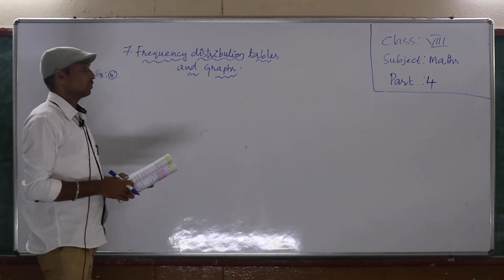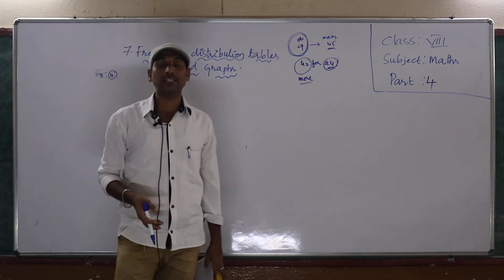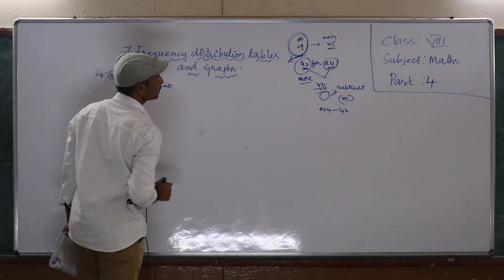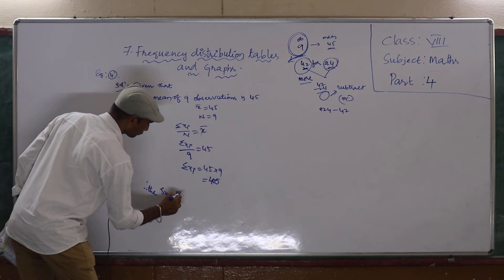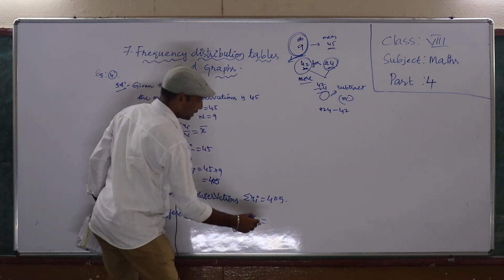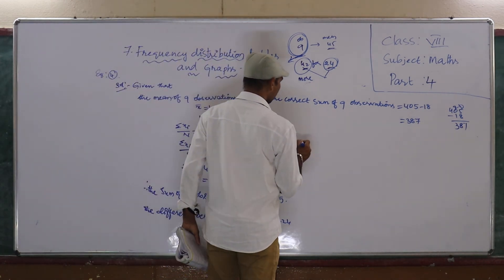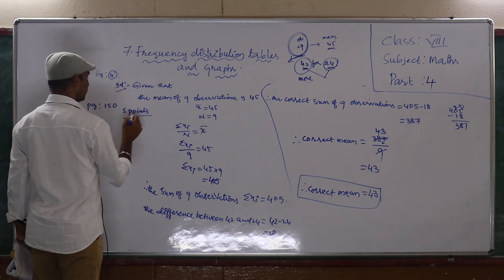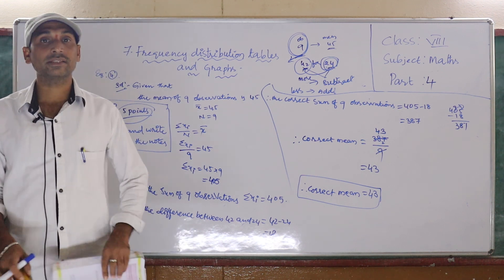Class 8 // Maths // Chapter 7 Part 4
Class 8 // Maths // Chapter 7 Part  4 " Little Lilly Group of Instituions'